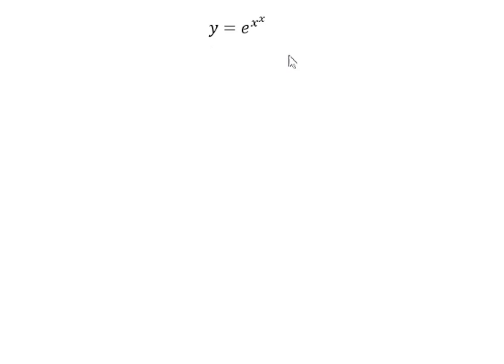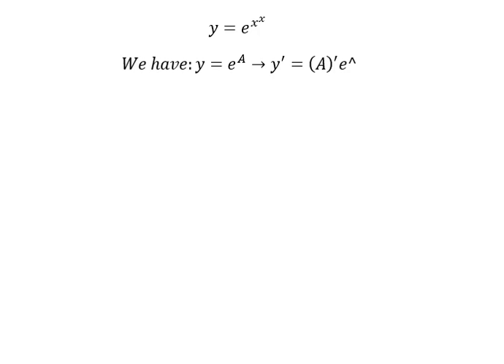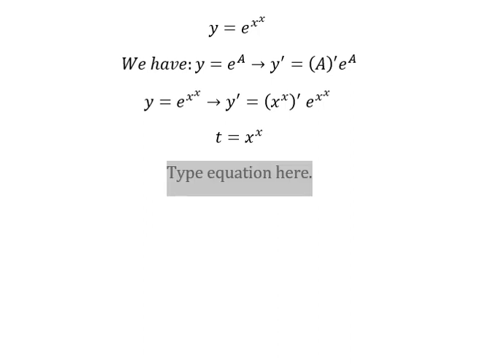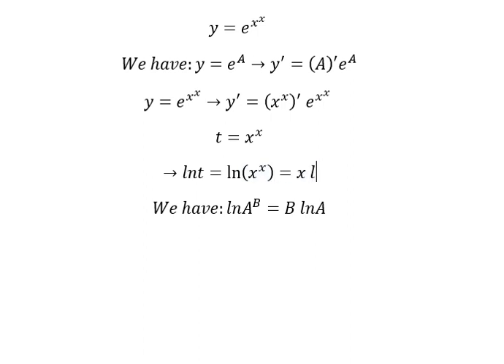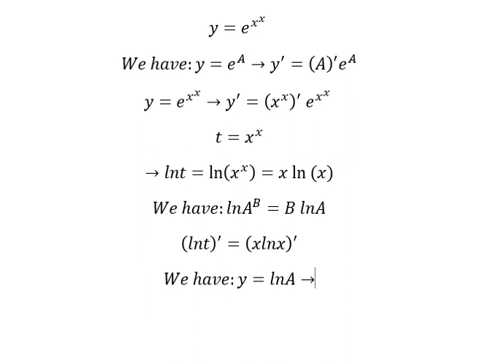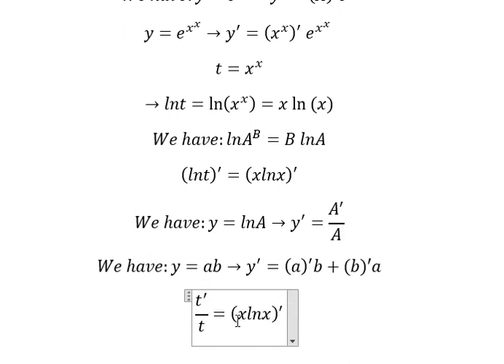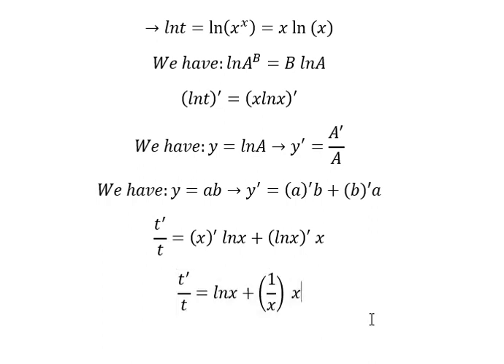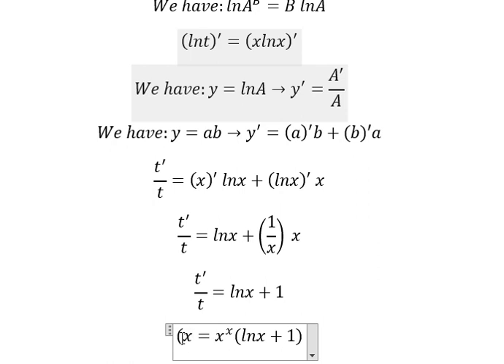Calculus Help: Derivative y=e^(x^x ) - Techniques - Logarithmic Functions